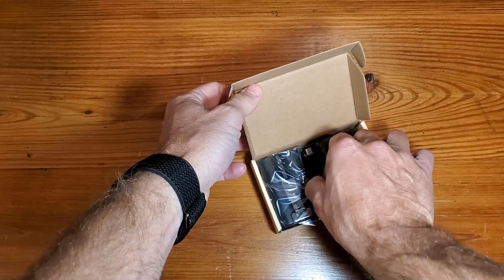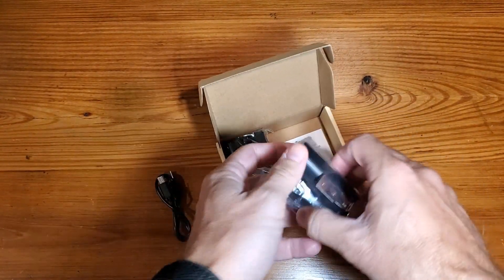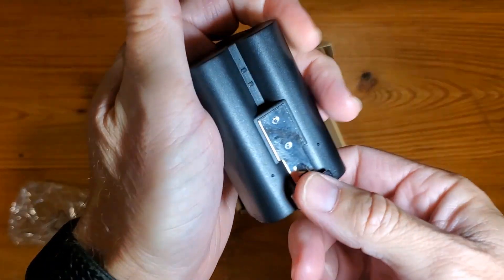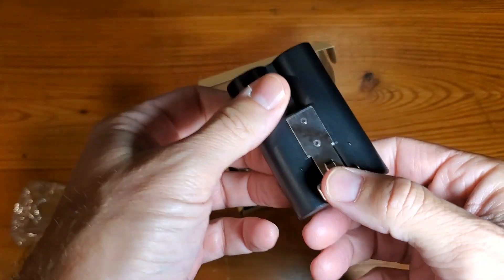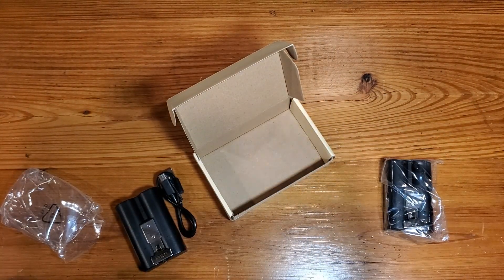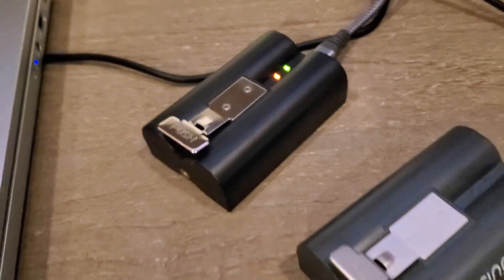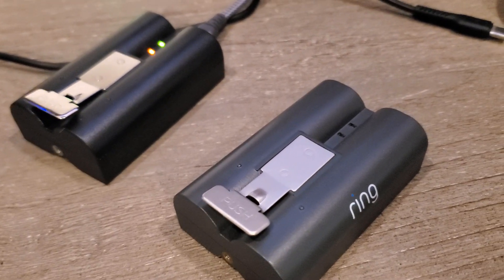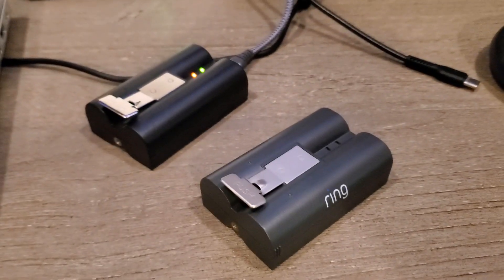Worth It? POWEROWL Replacement for Ring Doorbell Battery - 6400mAh Rechargeable Batteries - 2 pack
Product Listing:  POWEROWL Replacement for Ring Doorbell Battery - 6400mAh Rechargeable Batteries for Ring Camera, Compatible with Ring-Video Doorbell 2/3/3plus/4, Stick Up Cam and Spotlight Cam - 2 Pack

Most people love the POWEROWL Replacement for Ring Doorbell Battery because it’s powerful, long-lasting, and compatible with several Ring devices. With 6400mAh, it offers a good battery life for Ring cameras and doorbells, reducing the need for frequent recharging. Plus, it’s a convenient two-pack, so users can keep a backup charged and ready. This battery pack is a helpful addition for anyone looking to extend the time between charges on their Ring device, whether it's a doorbell or a security camera.

This battery is a great option if you’re looking for an alternative to the original Ring battery. It works with popular Ring models like Ring Video Doorbell 2, 3, 3 Plus, and 4, as well as the Stick Up Cam and Spotlight Cam. If you’ve had issues with your original Ring battery not lasting long enough or don’t want the downtime of waiting for your only battery to recharge, this two-pack offers a practical solution.

The POWEROWL replacement battery tackles common issues many Ring users face. Instead of constantly recharging or buying additional original batteries, this set gives you a reliable option with enough power to last longer between charges. Users also like that it’s easy to install and compatible with many Ring devices, so it’s a simple way to keep security running smoothly.

Top 5 things customers love about this battery:
1. Long-lasting charge: Many users found that it holds a good charge, lasting a decent time before needing recharge.
2. Compatible with multiple Ring models: It works with different devices like the Ring Doorbell 2, 3, 3 Plus, 4, Stick Up Cam, and Spotlight Cam.
3. Convenient 2-pack: Having two batteries makes it easy to keep one charging while using the other, ensuring you’re never without power.
4. Easy to install: Users appreciate the simple setup, which makes swapping batteries quick and hassle-free.
5. Cost-effective: Many feel this battery pack is a good value compared to buying individual Ring-brand batteries.

Top 5 things people didn’t like about this battery:
1. Initial charging time: Some users noted it takes a while for the battery to fully charge the first time.
2. Battery life variation: A few people found that the battery life didn’t last as long as expected.
3. Fit in device: Some users felt the fit was slightly tight in the battery compartment.
4. No power level indicator: It doesn’t have an indicator on the battery itself to show how much charge is left.
5. Slight heating: A few users reported that the battery gets a bit warm during charging.

Frequently asked questions:
Q1: Can this battery be charged with the original Ring charging cable?
A1: Yes, it can be charged with the standard Ring charging cable that comes with your Ring device.

Q2: Is this battery waterproof?
A2: No, the battery itself is not waterproof, so it should be kept in weather-resistant Ring devices designed for outdoor use.

If you need a reliable backup battery for your Ring devices or want to avoid frequent recharges, this POWEROWL 2-pack is a smart, budget-friendly choice.